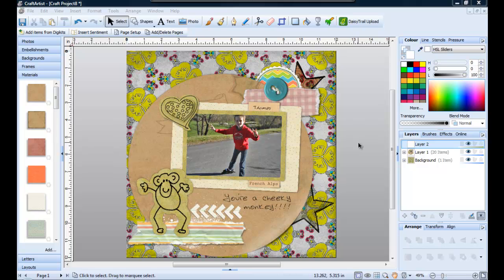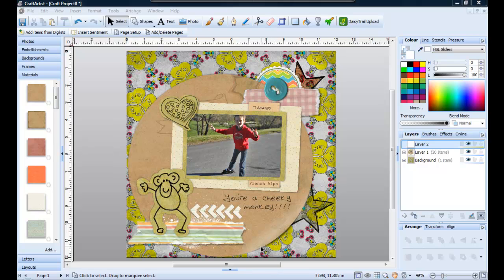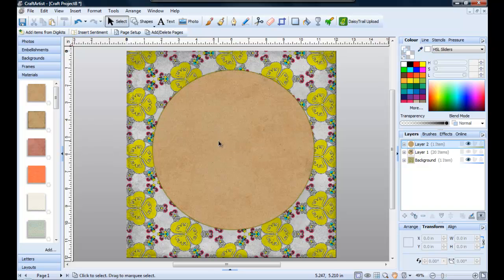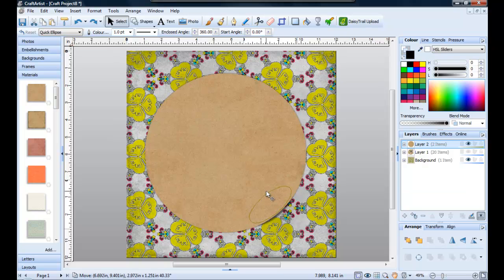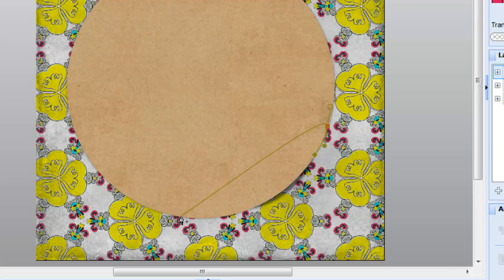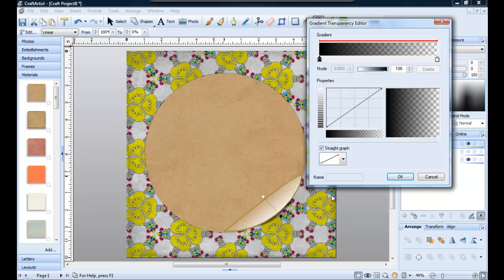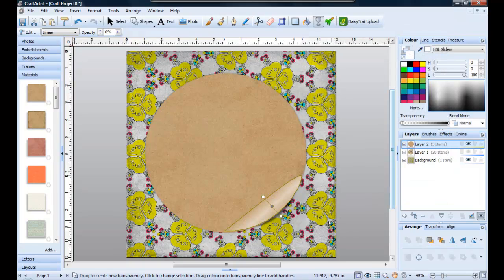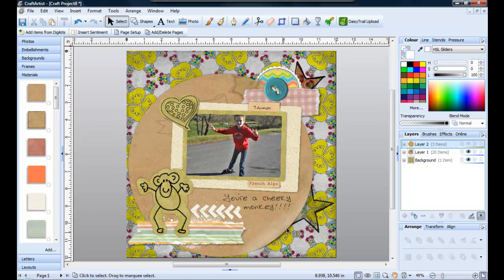Create very realistic drop shadows (part 1)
In this video I'll show you how to use the Pen Tool, QuickShapes and the Shadow Tool in Craft Artist to create more realistic drop shadows and add impact to your layouts.